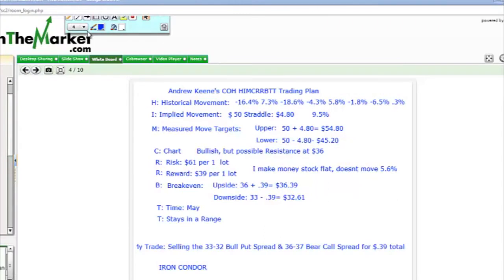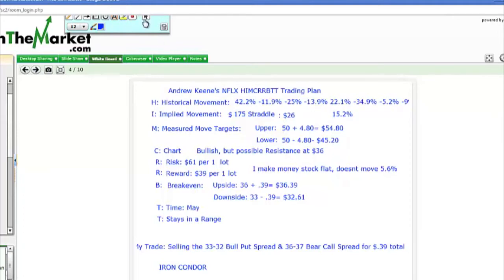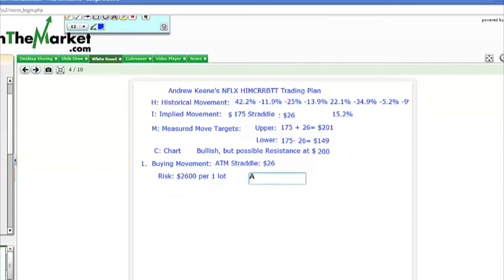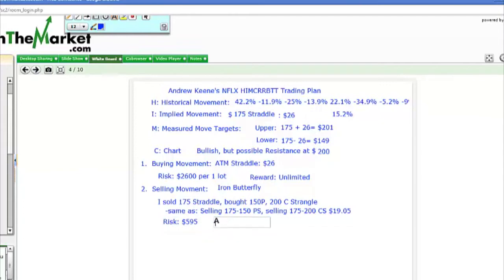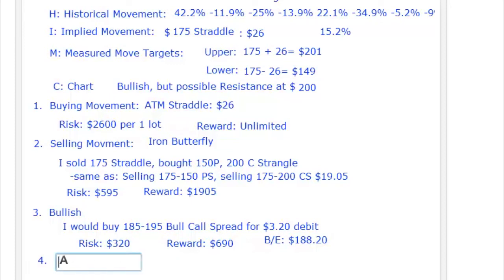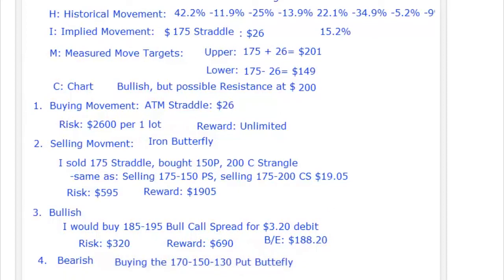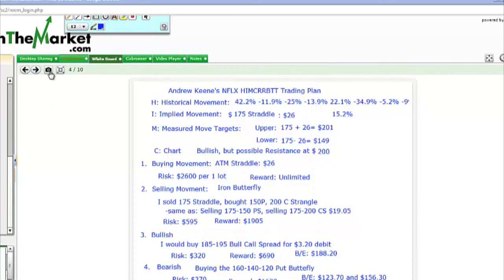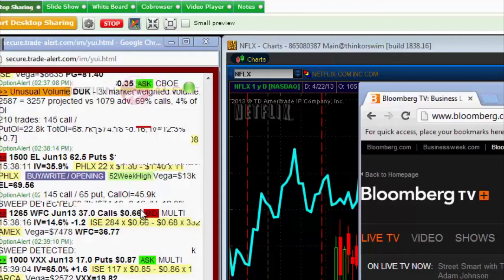4 Ways to Trade NFLX